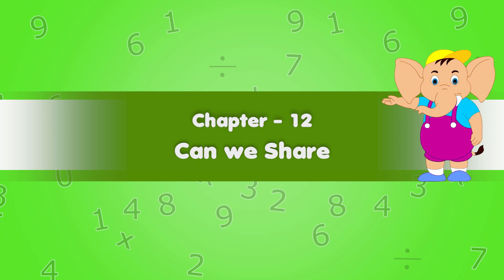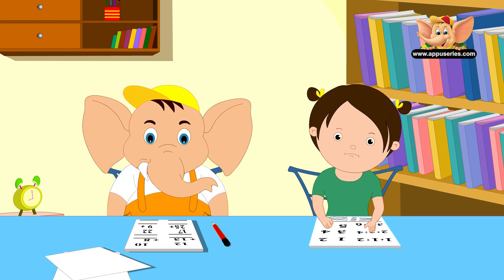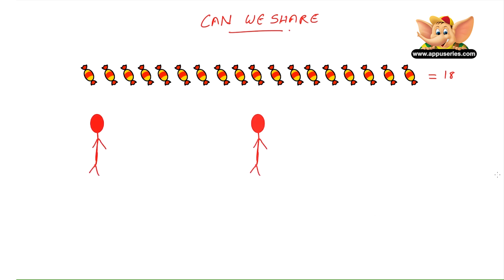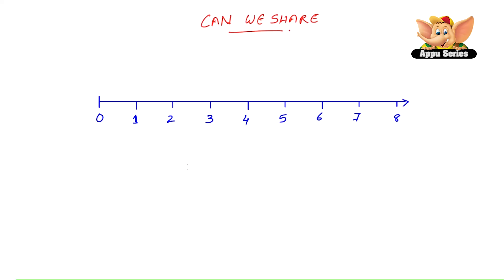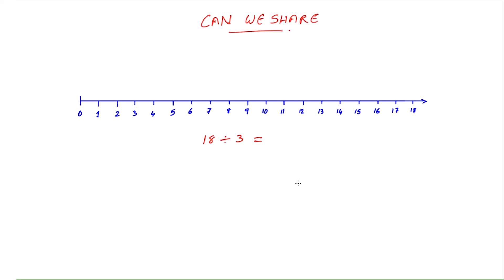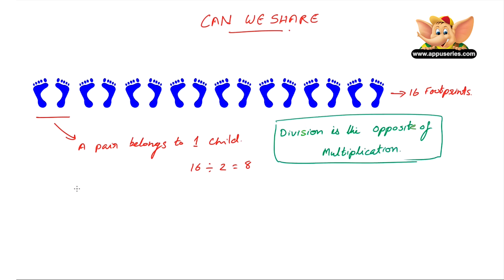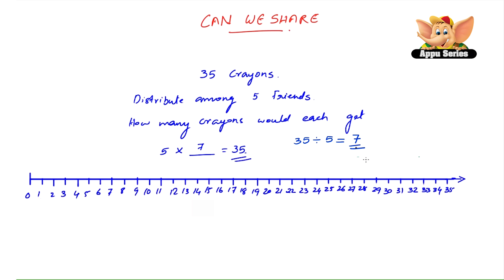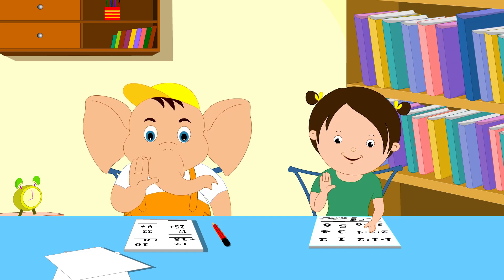Learn Maths - Can we Share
Have you ever shared anything with your friends before? What do you do? When you share? Exactly! Divide... Here are some basics of division! Can we share?